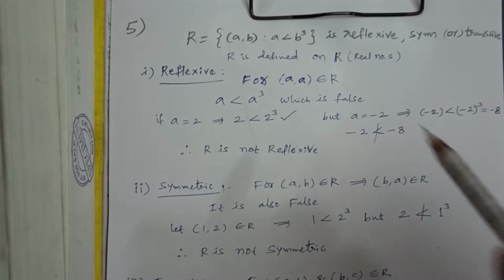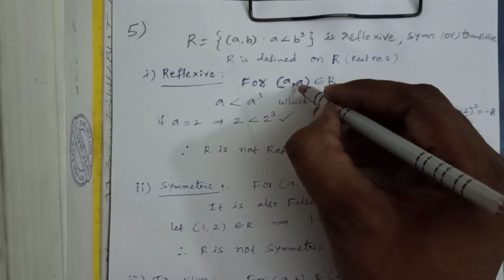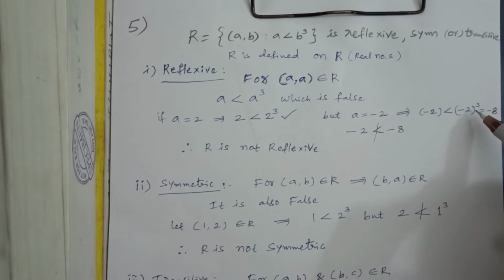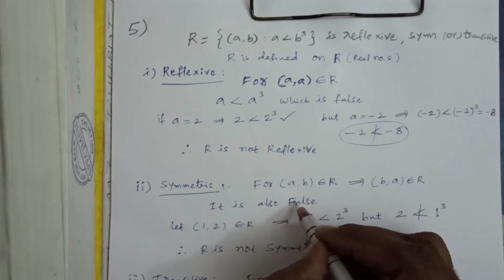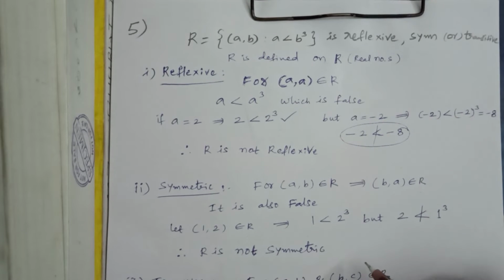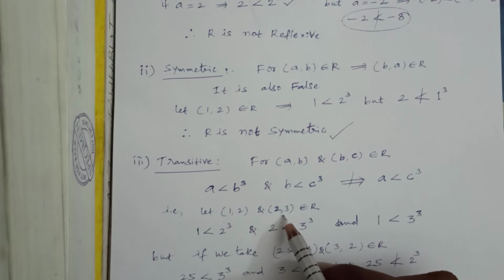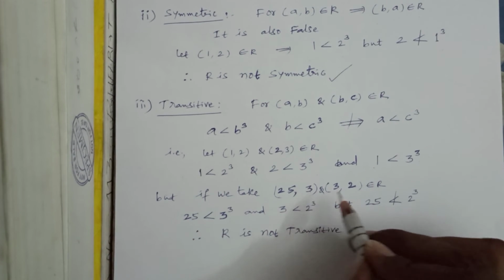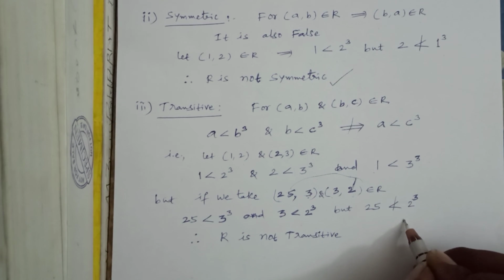NCERT Relations n functions